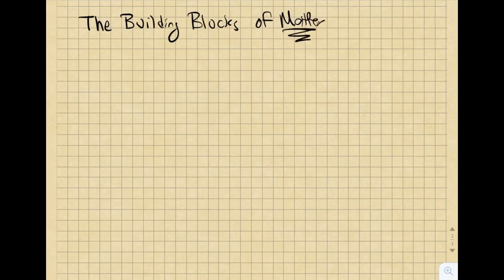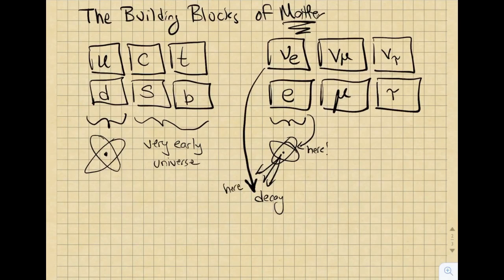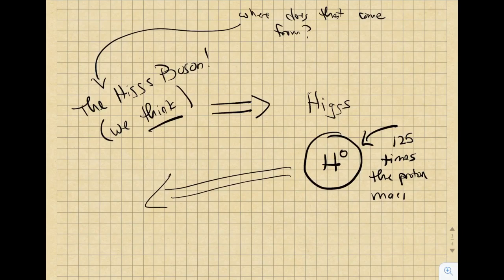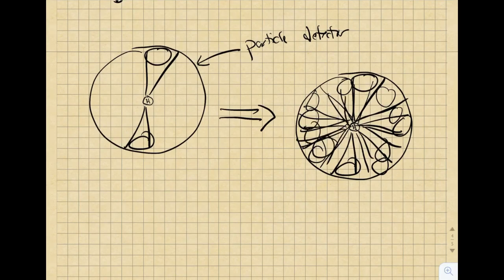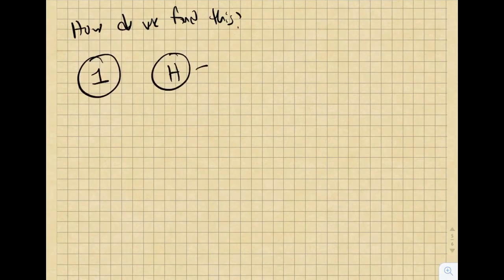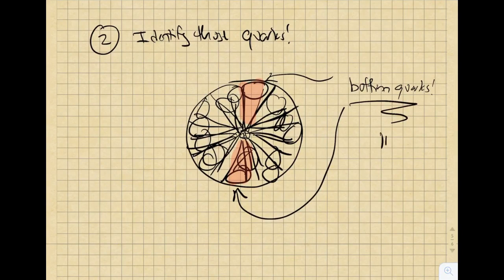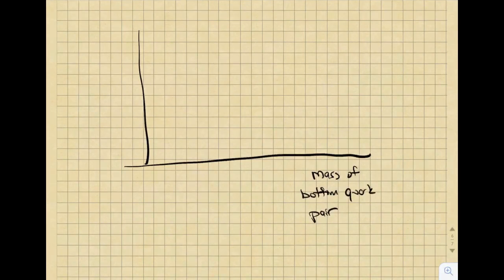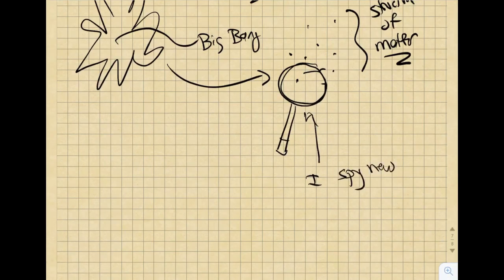The Higgs Boson and the Bottom Quark: Best Friends 4 Ever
A short (~12 minute) animation providing some context to the announcement by the ATLAS Experiment of the observation of direct interaction between the Higgs Boson and the bottom quark.